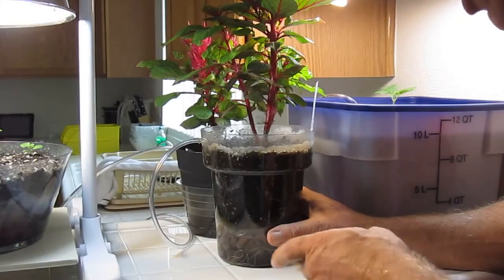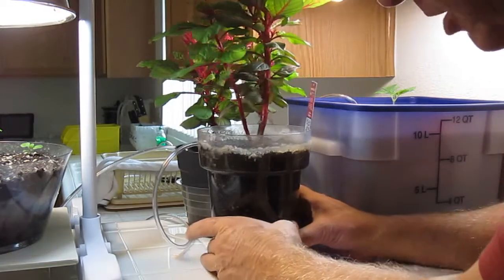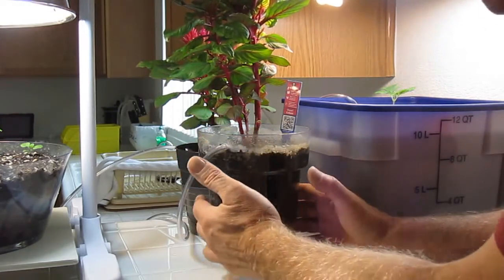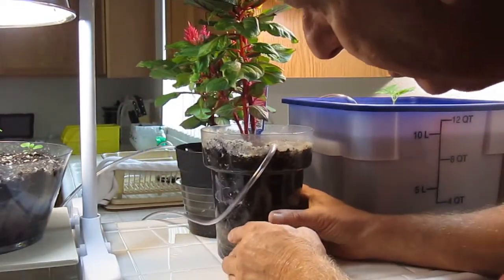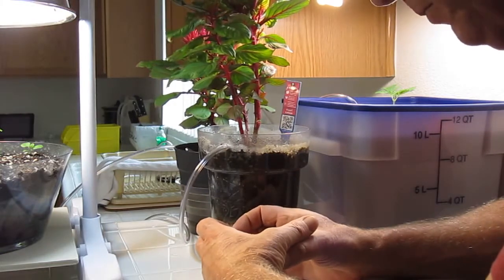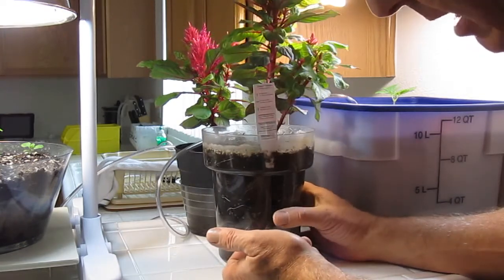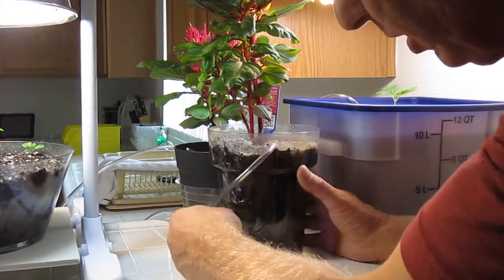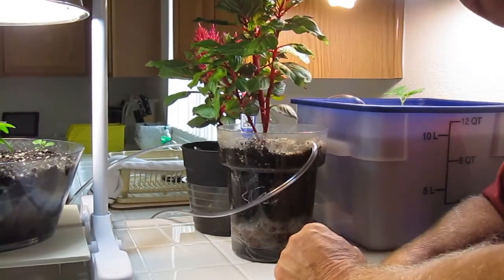Air Injection Technology for SOIL update ( Minimal root balling feature )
This video features an update on our plant growing with our latest growing technology, Air Injection Technology for SOIL.